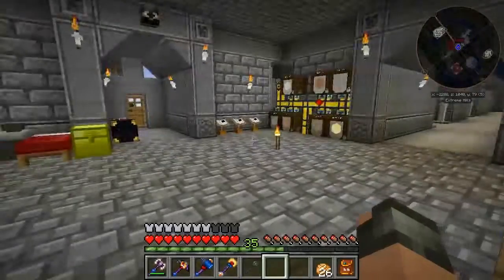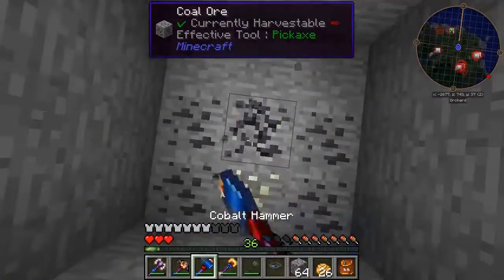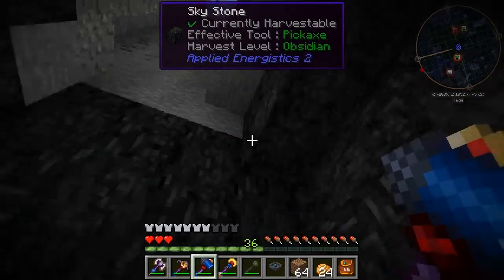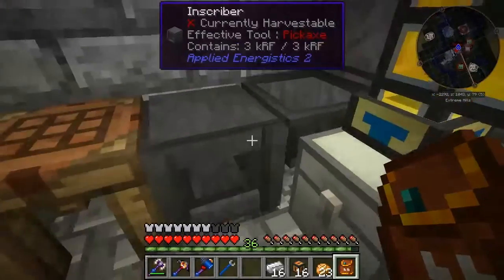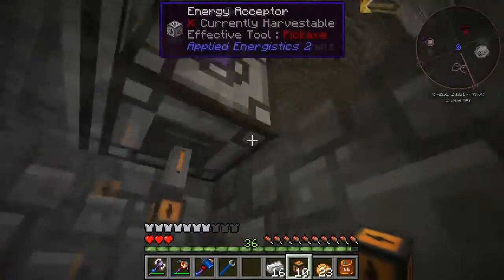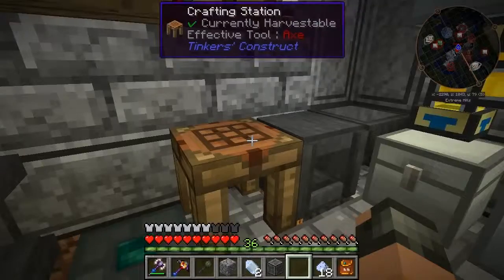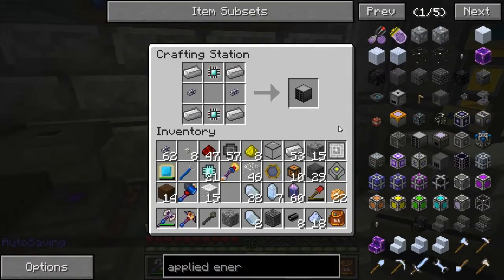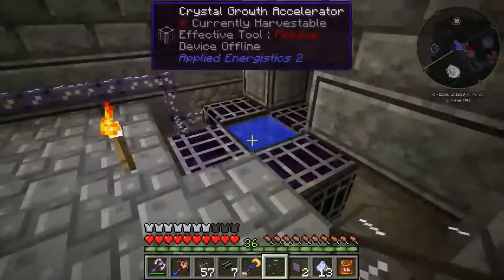Lets Play Modded Minecraft Episode 13 Applied Energistics Part 1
In this episode i decide to upgrade our storage as what we have is no longer doing the job.The mod we shall be useing to solve this problem is a very interesting and complex mod from outa space,or something like that ^^

Play on the FTB Direwolf20 1.7 pack